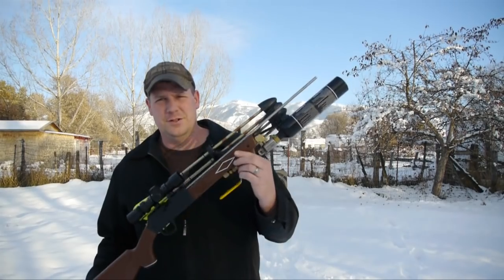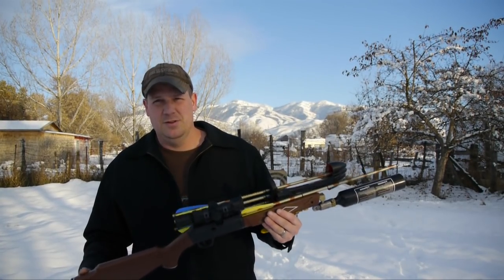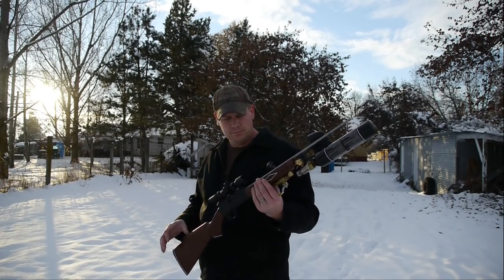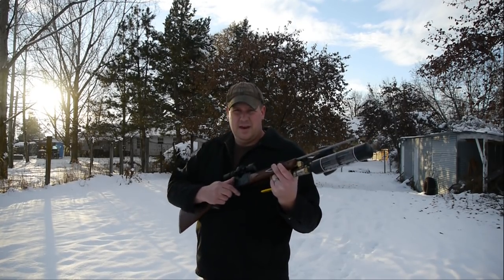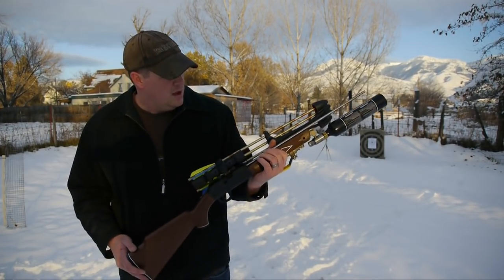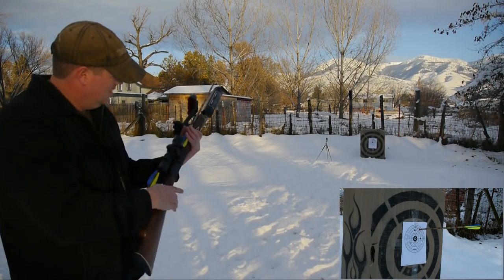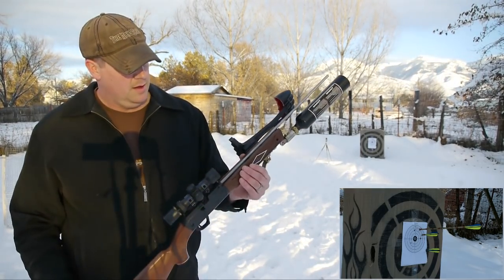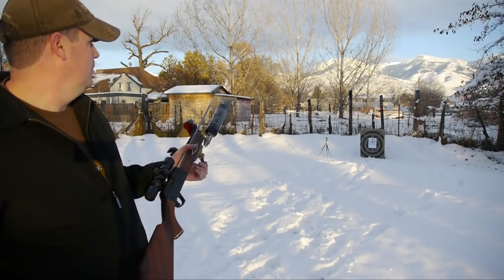Daisy BB Gun Hack Arrow Gun 2.0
My second arrow gun made from a Daisy pump bb gun, works great and the how-to is coming soon, the great thing about this version is that it is a super easy build.